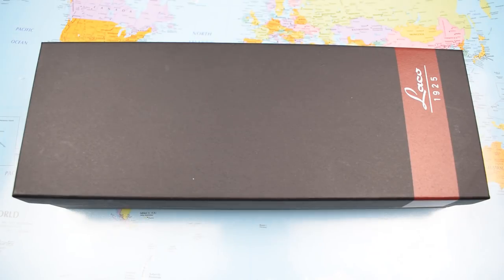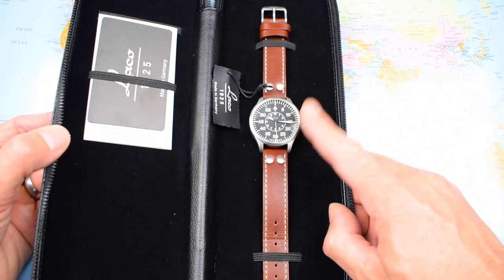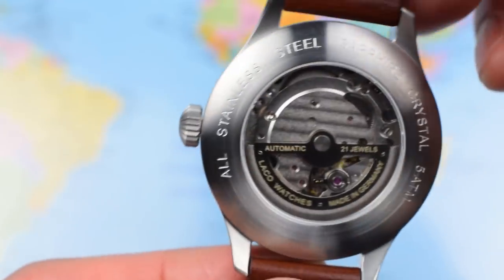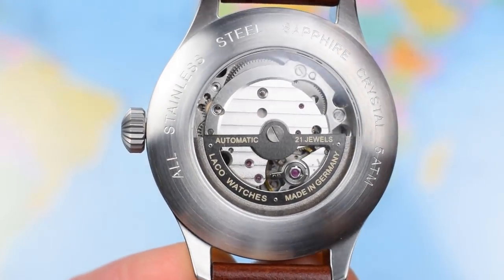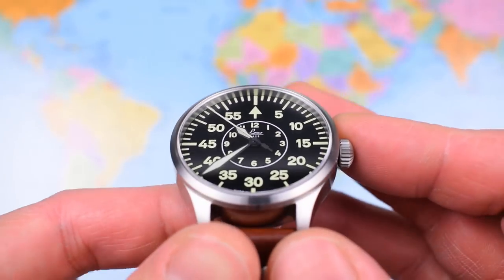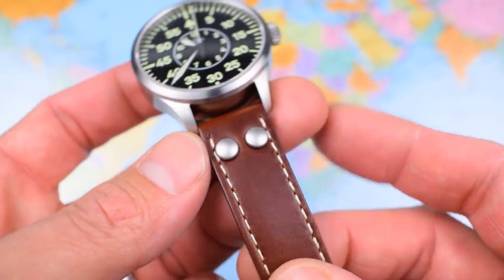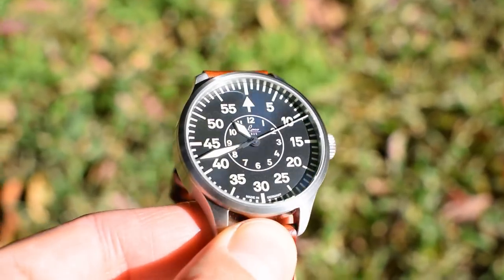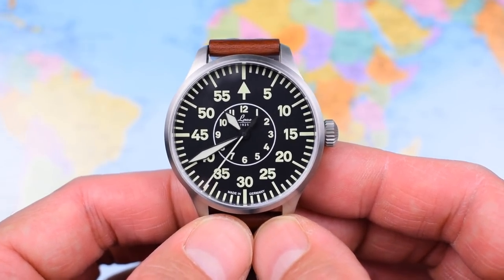The Best Budget Flieger Watch! - Laco Aachen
**CHECK OUT THE LACO RANGE HERE**

I don't often use exclamation marks in my thumbnails, so you know it is going to be good. And it is. Just a sweet little watch, that does most things right, and with very little for me to moan about, which is a welcome change. Cheers, JOMW.